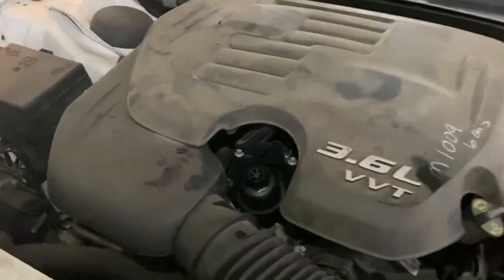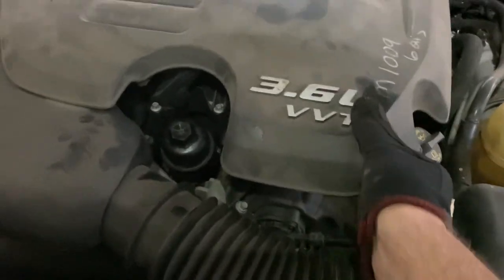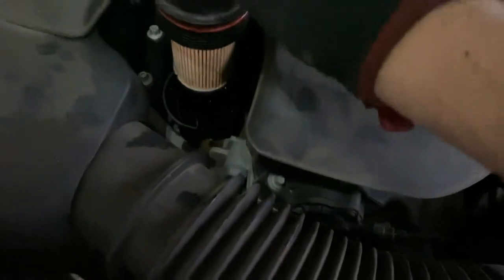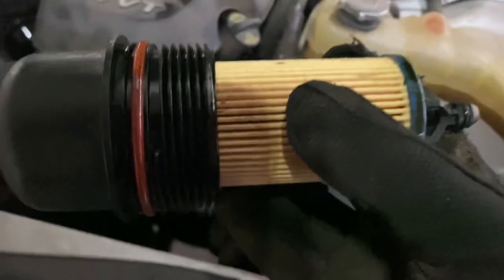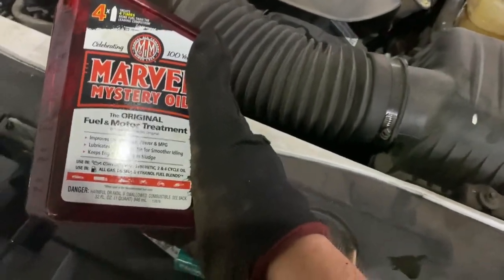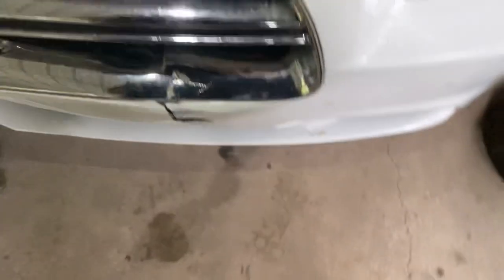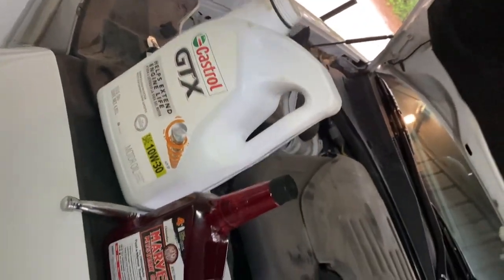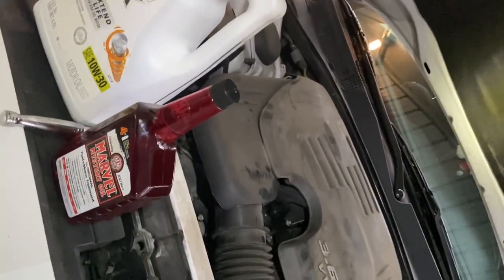Oil Change-2014 Dodge Charger V6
Very short and to the point oil change video. No long winded explanations nor to many close ups lol. Just ￼a quick 2 min reminder and or once over of the job. To easy to need anything longer.

Filter removal- 24mm socket
Oil Drain Plug- 13mm bolt
Skid plate- 4 10mm bolts.